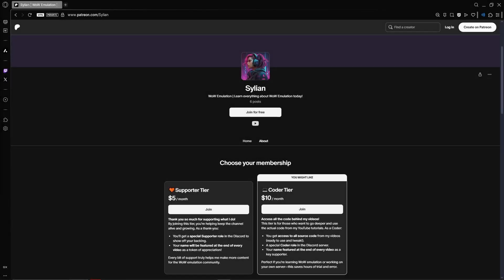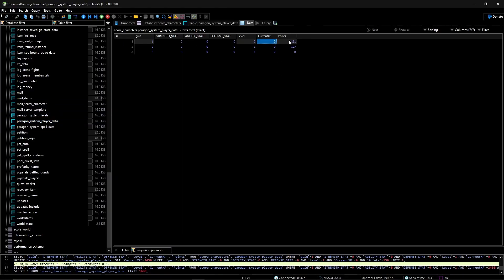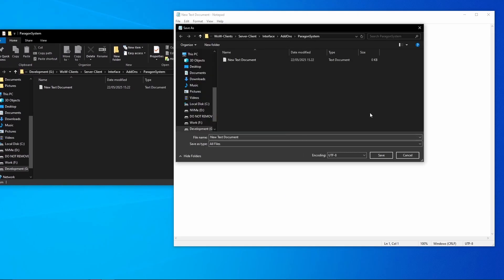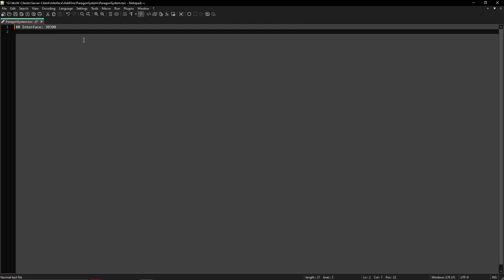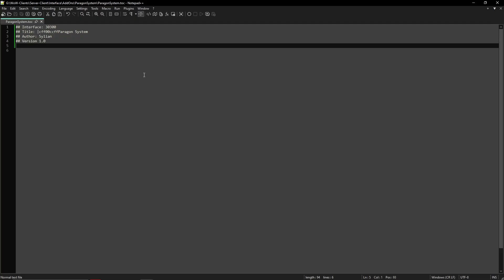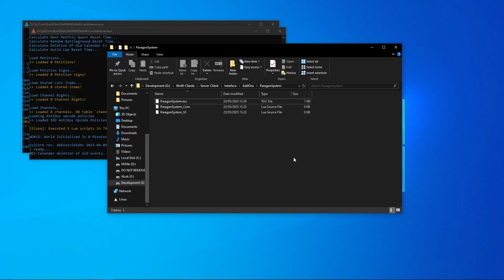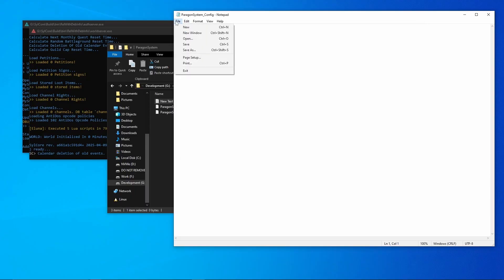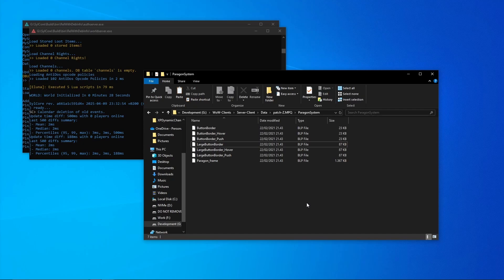WoW Paragon System - Part 1 - Getting Started [ SylCore + AIO + Eluna ]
This is a new series in which we will discuss making our own WoW add-on and communicating with the server for a Paragon System!
This guide was designed specifically for SylCore. Perfect for beginners!

⏩V I D O E S   T O   W A T C H   N E X T⏩

Background Music 🎶
Music in this video is provided by StreamBeats: